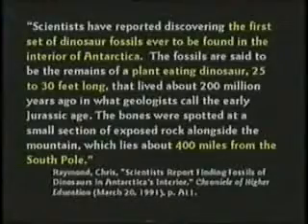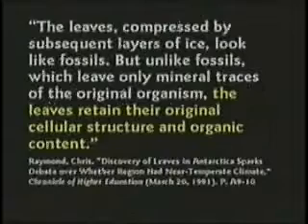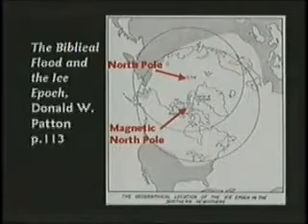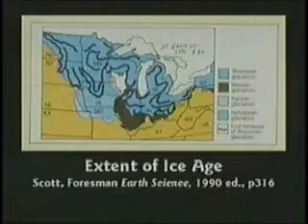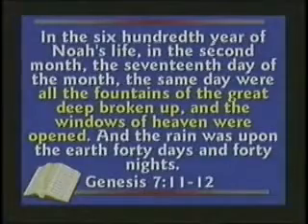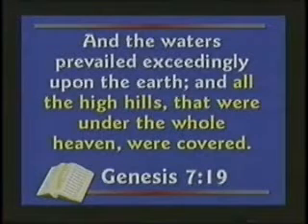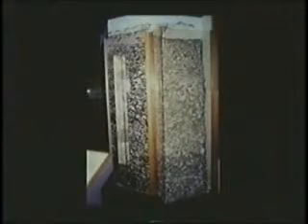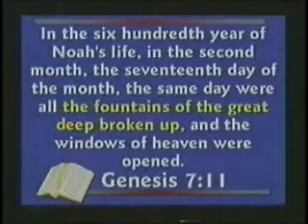Dr Kent Hovind-the Hovind theory-5-13